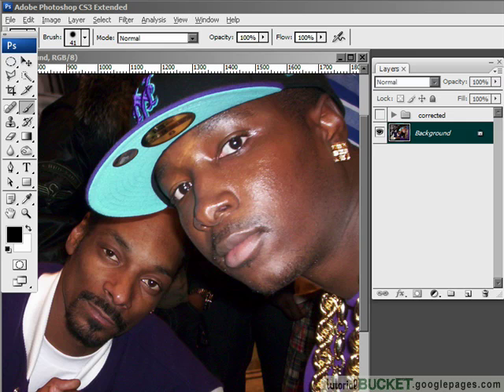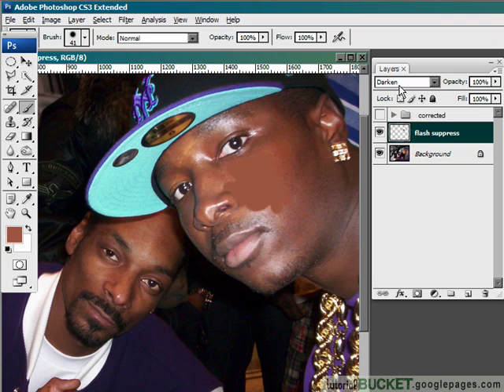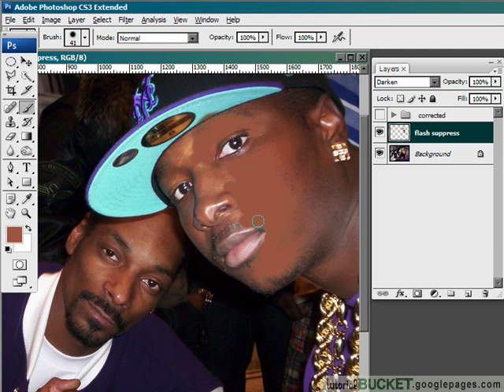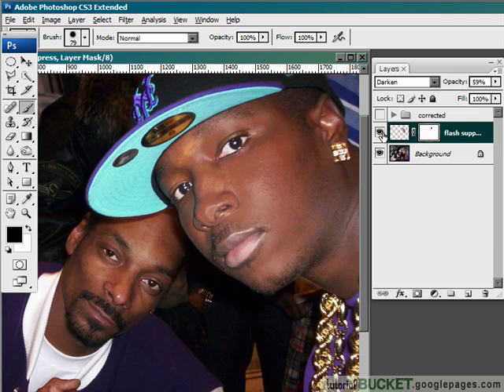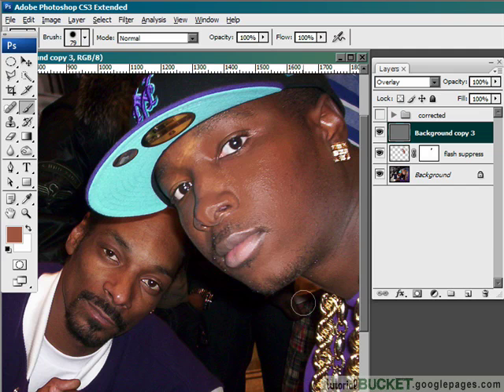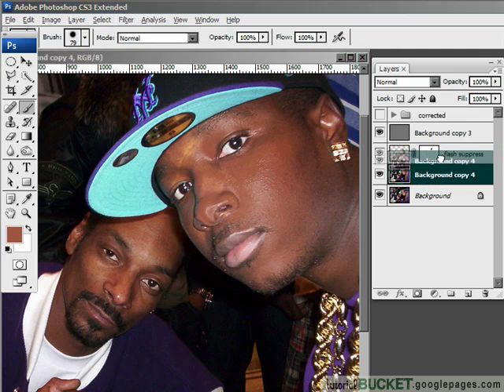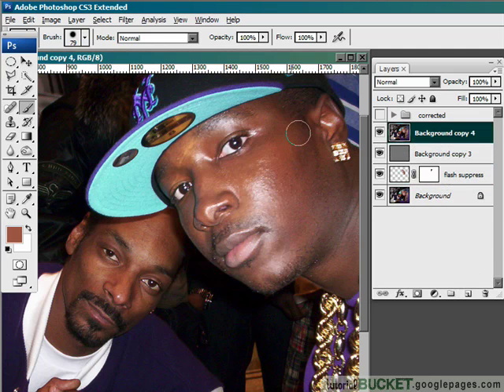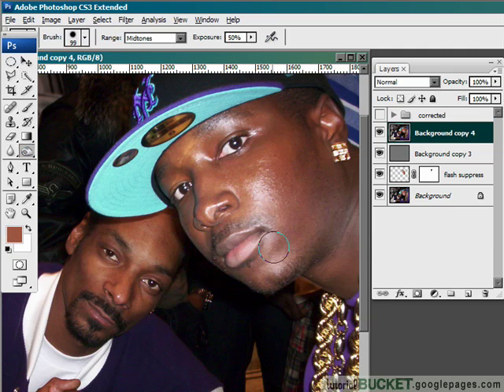Removing flash hotspots: Photoshop retouching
Get rid of those annoying reflections from flash pics fast!